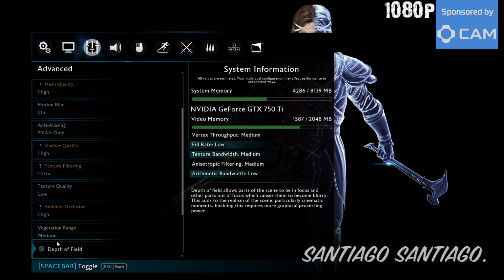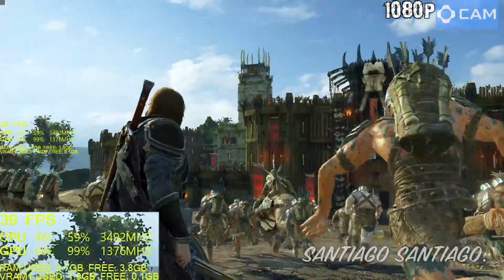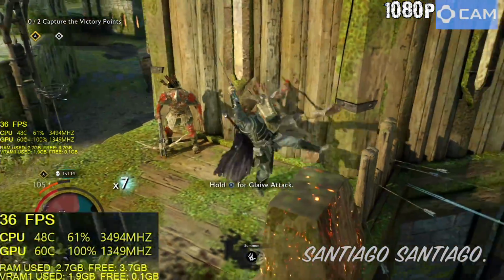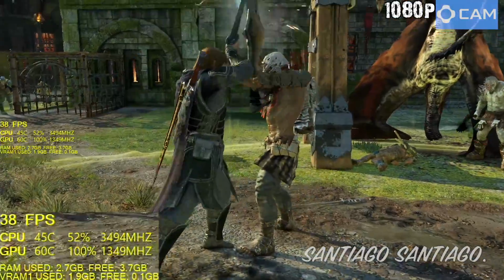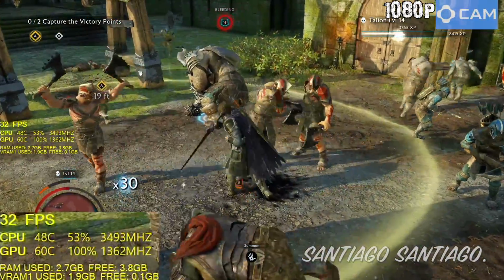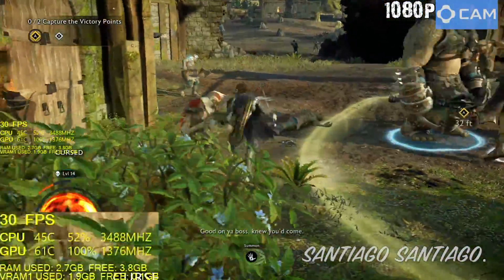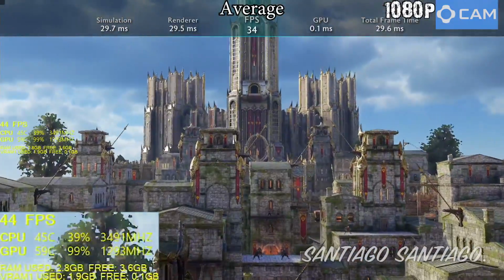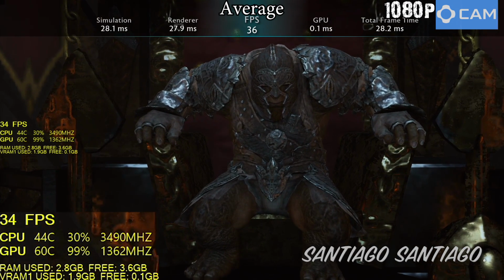Shadow Of War - GTX 750 ti - G4560 - 1080p - 900p - 720p - Benchmark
Gameplay starts at 00:31 (1080p 750 ti OC)
Benchmark tool at 03:57
I switch to 900p at 04:48
Benchmark tool at 06:51
I try to get 60 fps at 07:41
Benchmark tool at 10:13
I switch to 720p at 11:05
Benchmark tool at 13:53
I try to get 60 fps at 14:44
Benchmark tool at 17:10

-8GB RAM DDr4 2133MHz (2x4GB Kingston HyperX Fury)

-1TB HDD 7200RPM (Western Digital Blue)